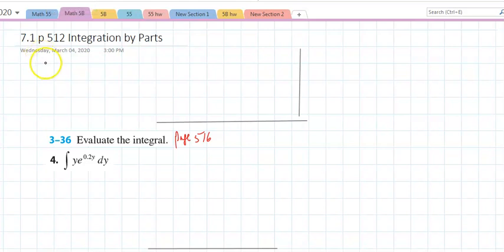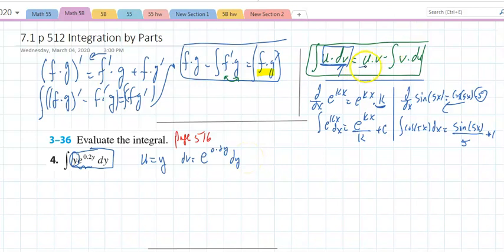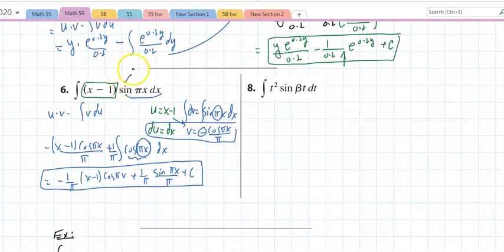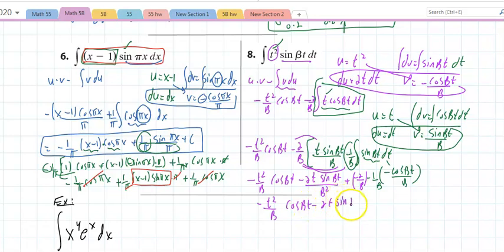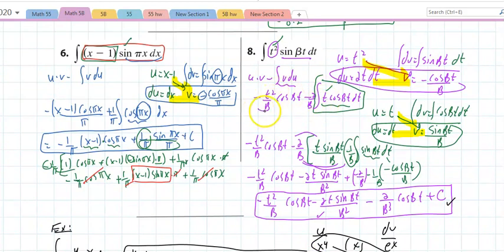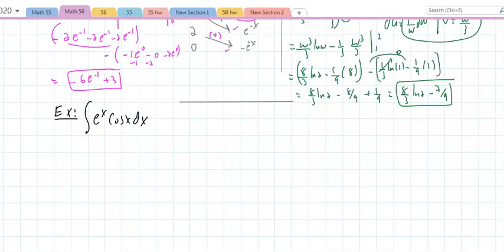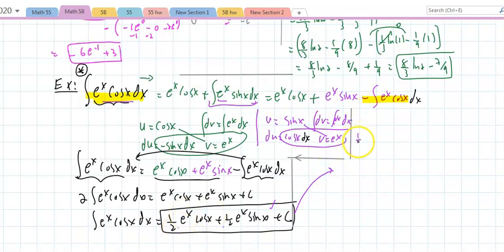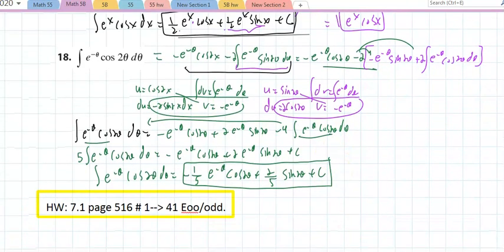Math 5B Section 7.1 Integration by Parts